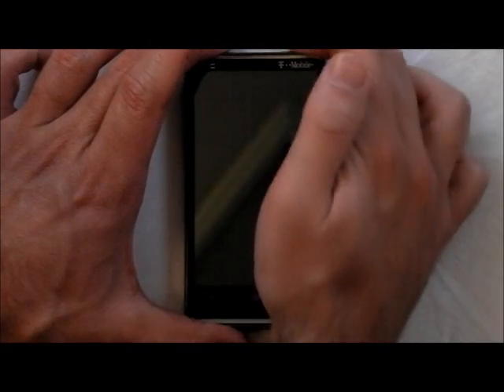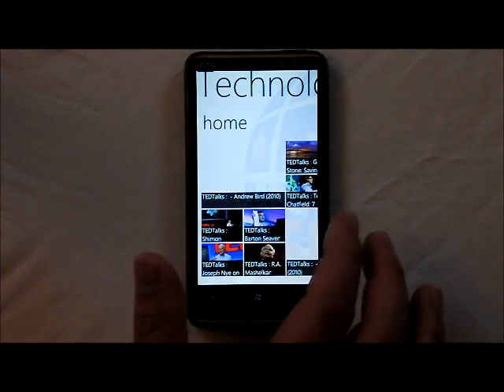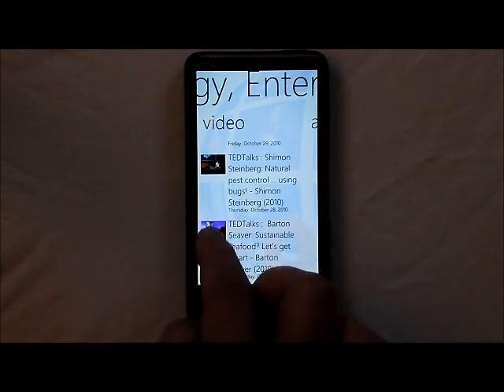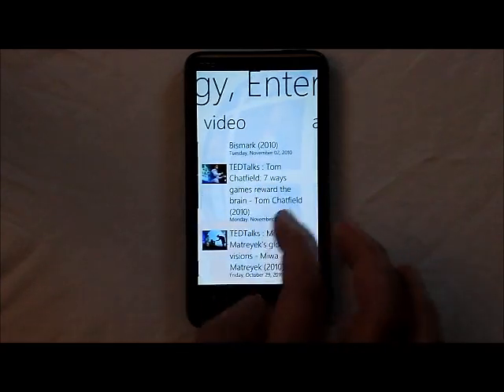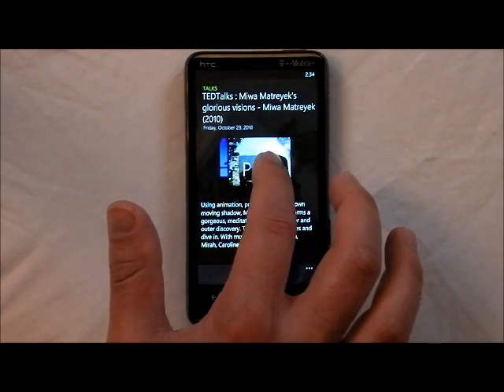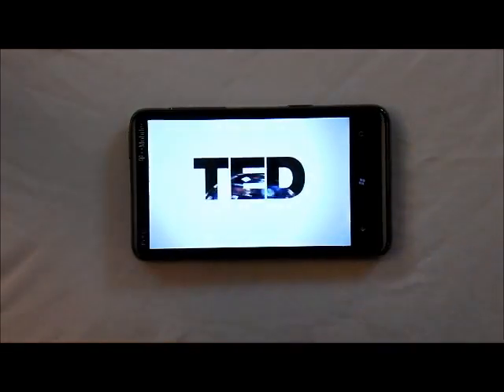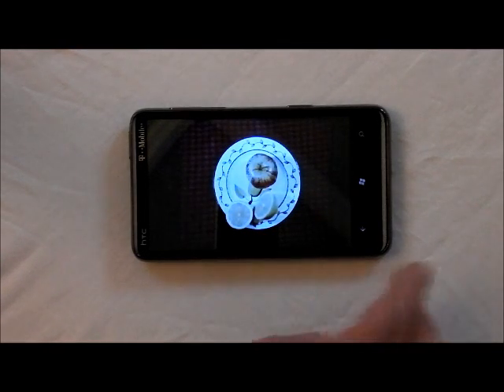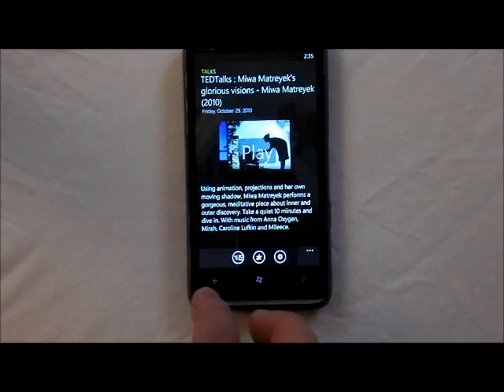TED app for Windows Phone 7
First look at the new TED application for Windows Phone 7 as demoed on the HD7.